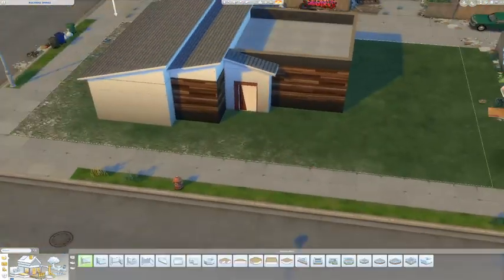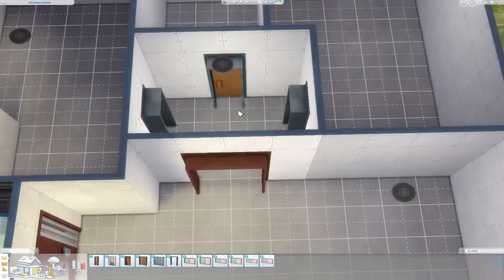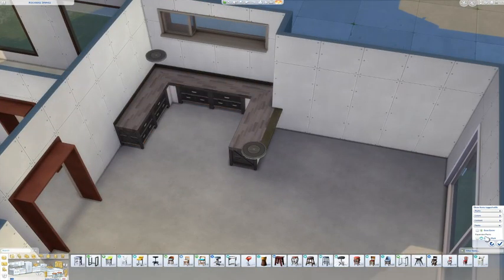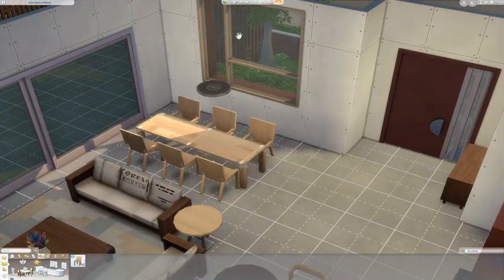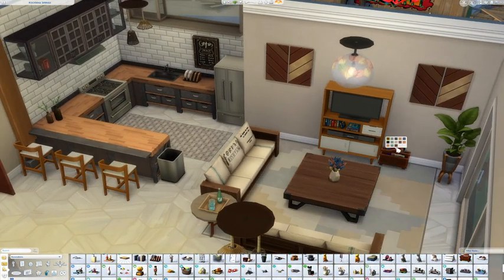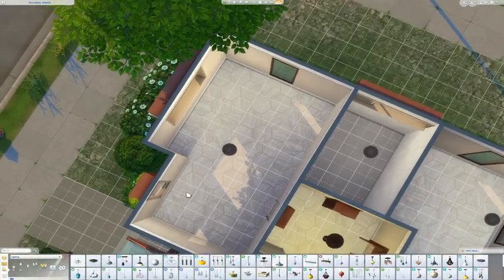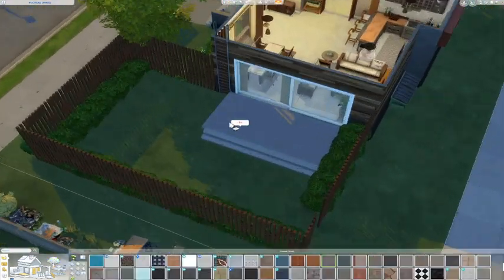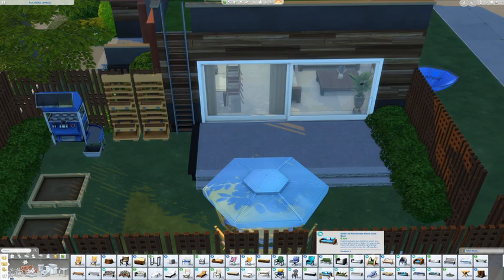Sims 4 Speed Build: Eco Living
Hello Friends! I hope you are having an amazing day. All my info is down below, along with all my go to links. Have a wonderful day~~~ :)

**MAKE SURE TO HAVE BB.MOVEOBJECTS ON BEFORE DOWNLOADING**

~~~Social Medias~~~

~~~Red Clutter Shelf~~~

~~~Sims ID~~~
     Bmxmathis

~~~Suggestions & Comments~~~
**Tweet or comment for any questions or suggestions. I want to make content you guys want, so go ahead and leave some suggestions on what you want to see.**